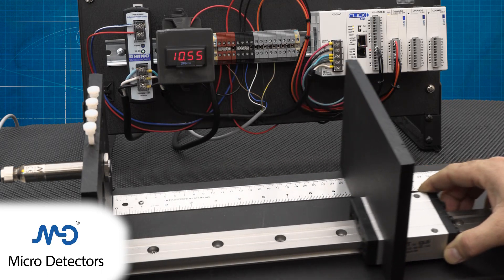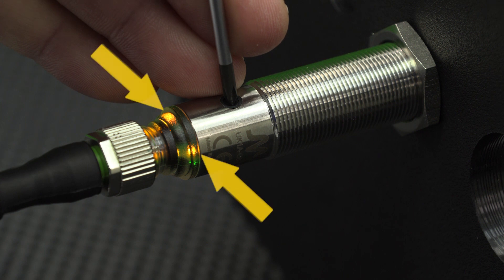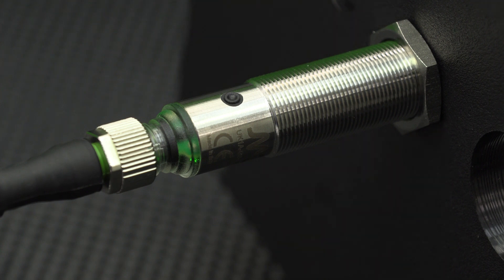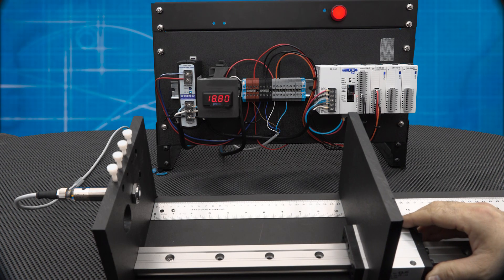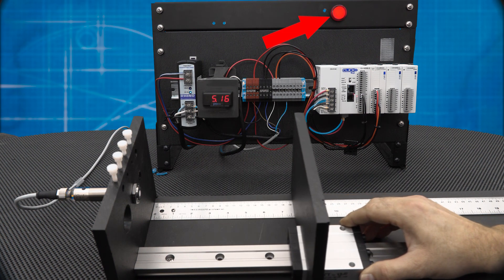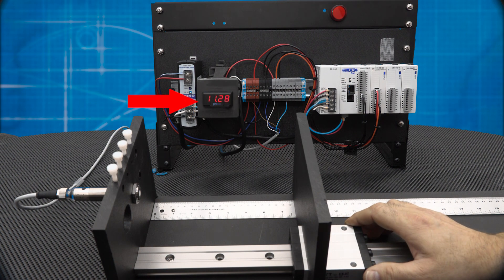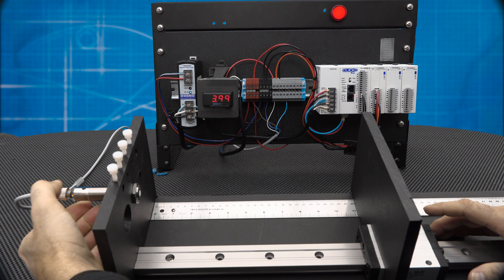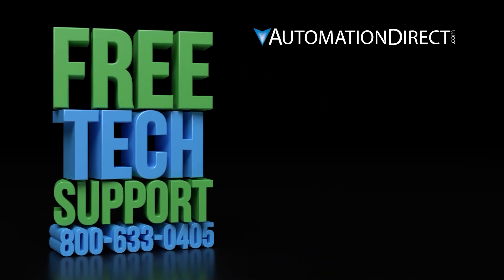Micro Detectors MD Ultrasonic Sensor Window Mode Configuration from AutomationDirect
In this video, we demonstrate how to program a UK series ultrasonic sensor to the window mode operating configuration.